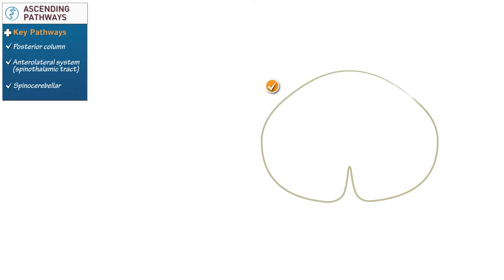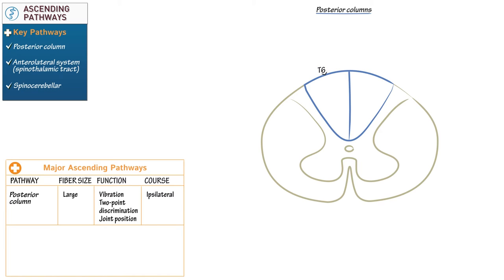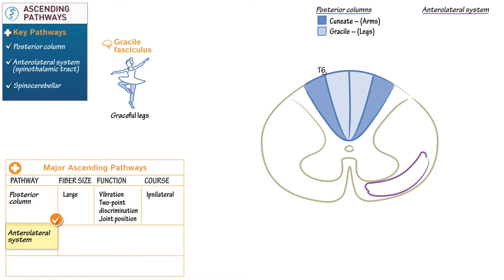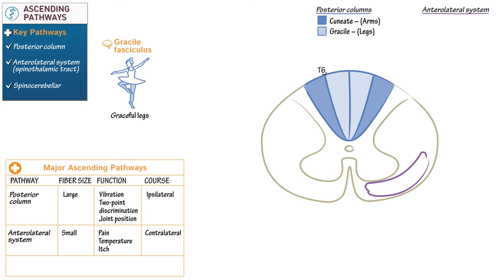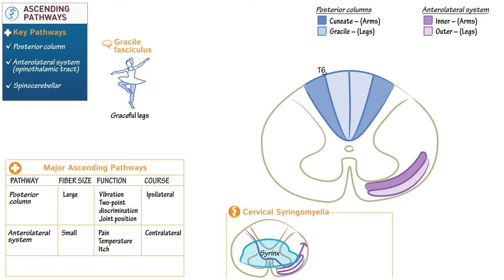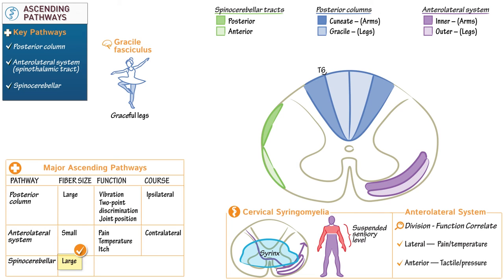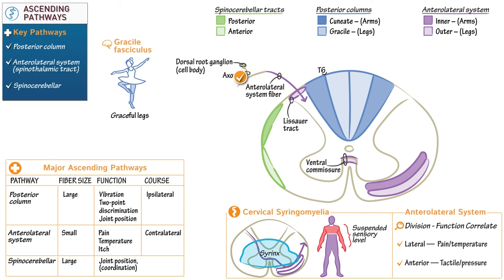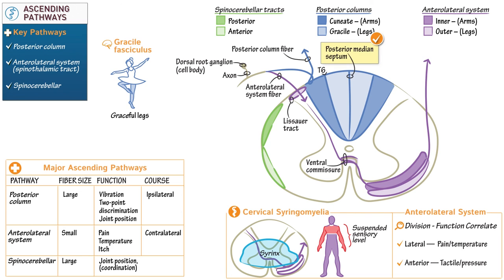Neuroanatomy: Ascending Spinal Cord Pathways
Learn the ascending spinal cord pathways, which carry sensory information from the body.
to find more tutorials, quiz questions and an interactive drawing pad!